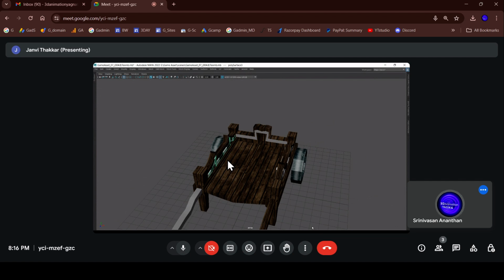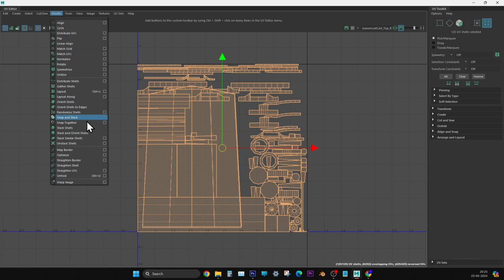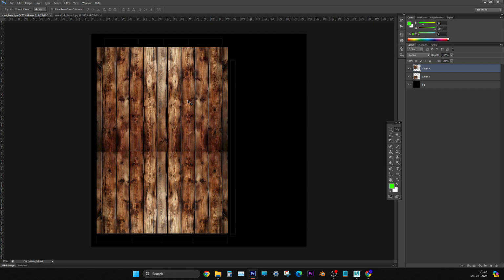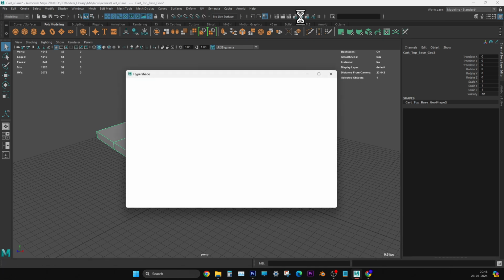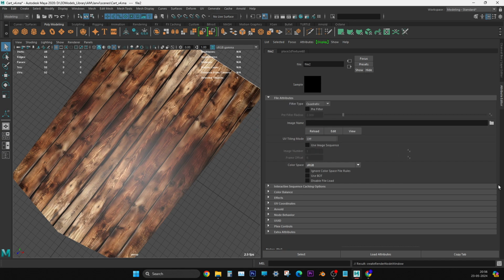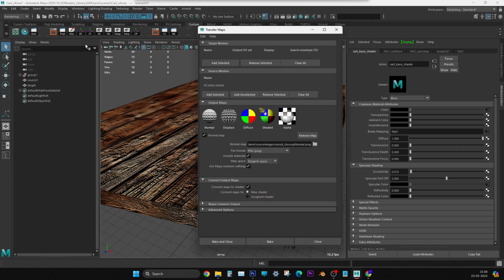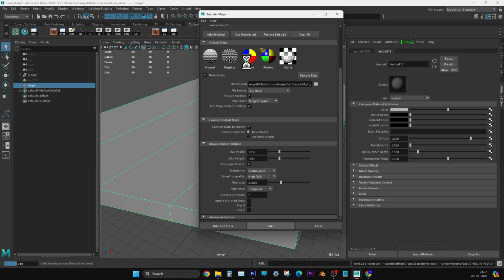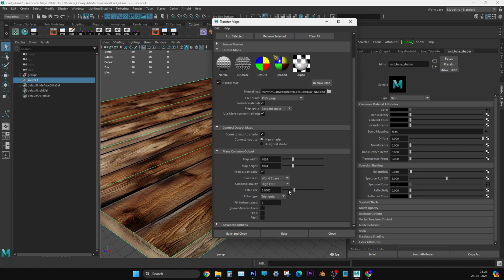session 03 student janvi